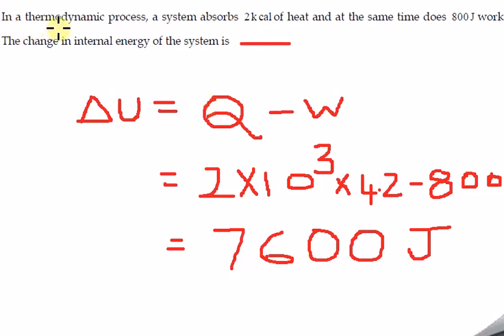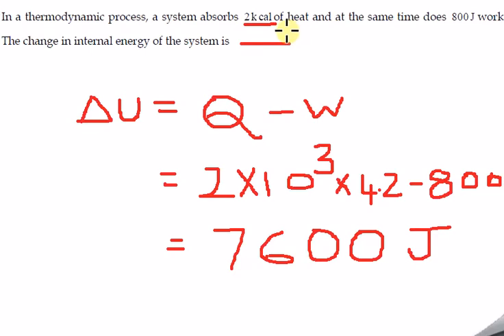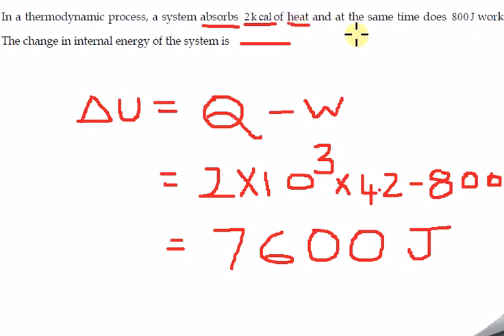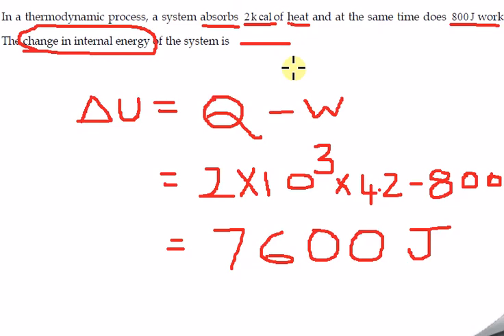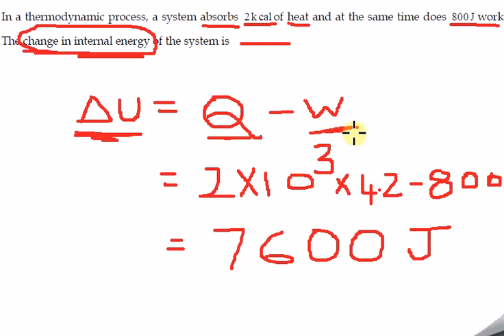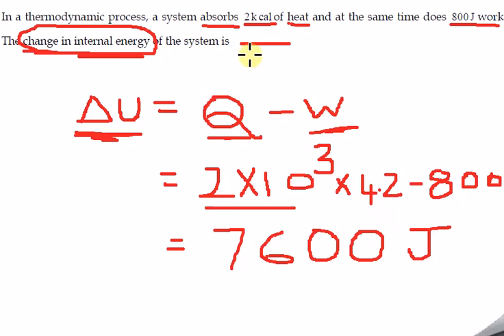CET Preparation Thermodynamics: Tricks to find internal energy of the system -. By Omkar Kulkarni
Learn the tricks to solve problems related "Thermodynamics". It will be helpful for preparation for competitive exams,interviews..